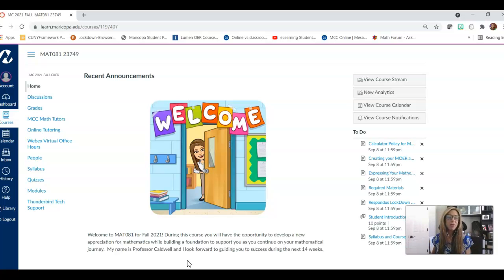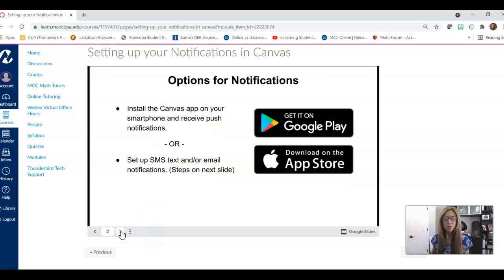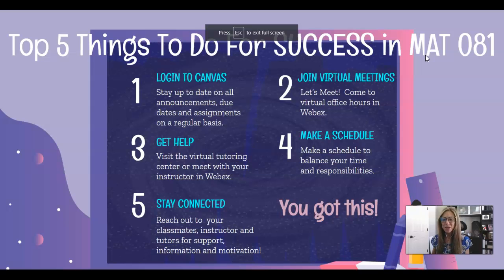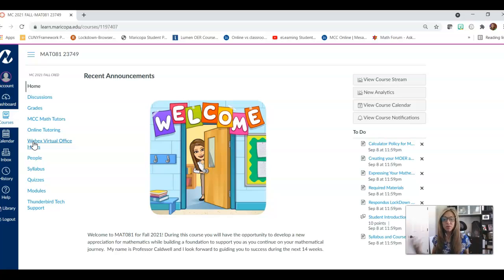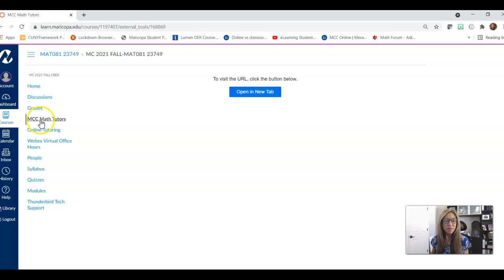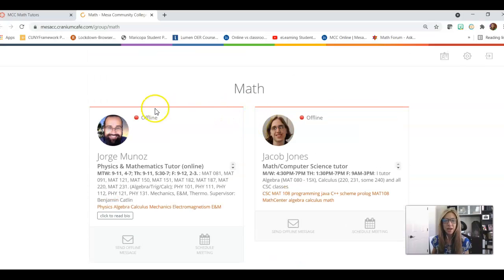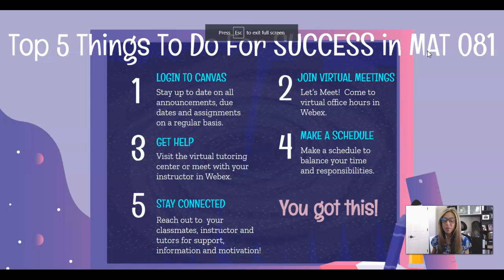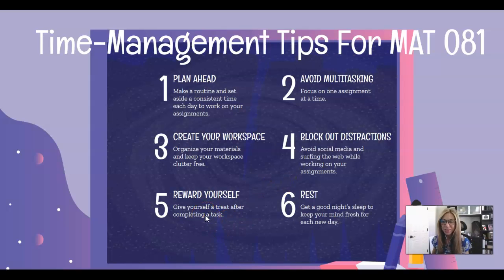Welcome to MAT081 Fall 2021